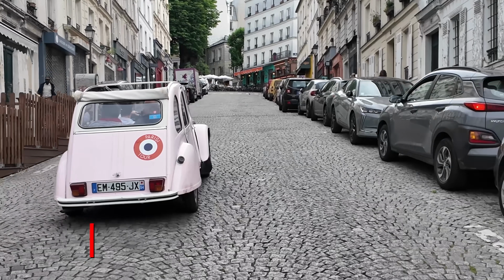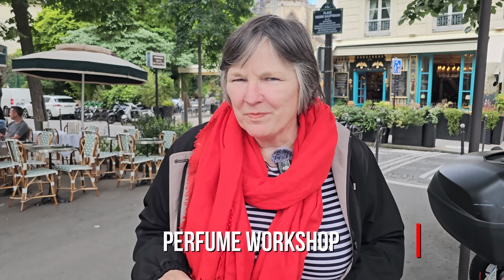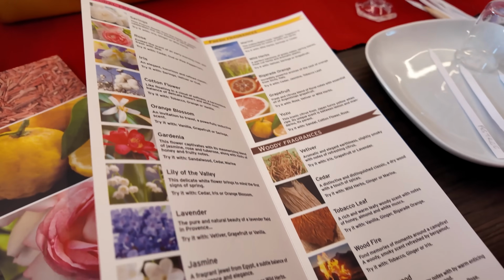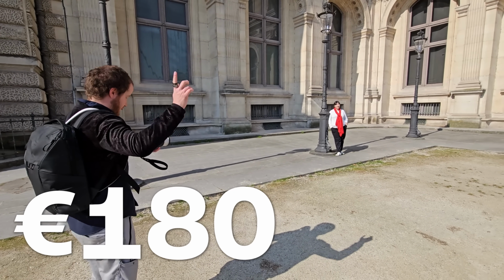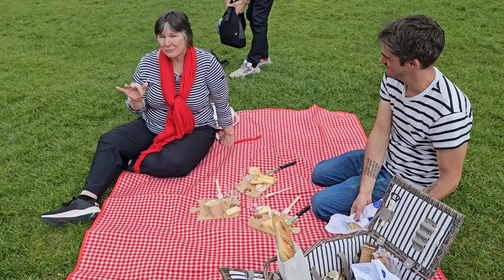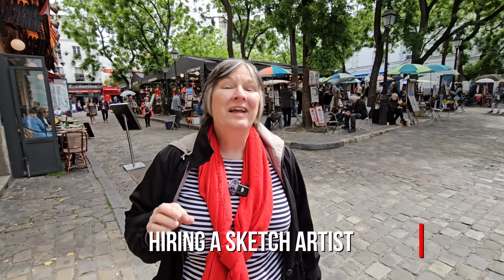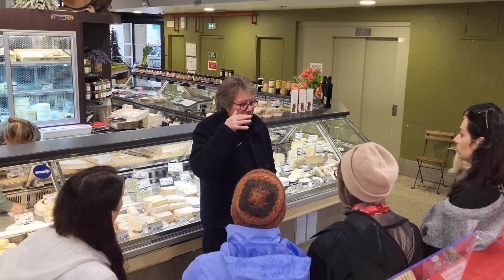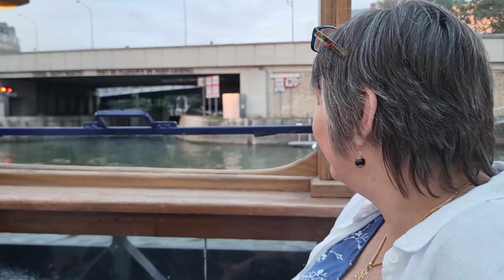Top 5 Cool Things To Do in Paris (that People don't know about)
We tried the vintage car 2CV Citroen tour, perfume-making workshop, cultural bike & food tour, portrait painting in Montmartre, private photographer, walking food tour, river dinner or lunch cruise

As you can imagine, we're on the go most of the time. So it may take us a little bit of time to get back to you and respond. Just be patient, we're doing our best to get back to everybody 😁

📌  Our first priority is always providing valuable information and resources to help you create positive experiences during your visit to France, and we will only ever link to products or resources (affiliate or otherwise) that fit within this purpose.
📌  We do not accept money from vendors to showcase their products or services. Oftentimes, we pay for them out of pocket.